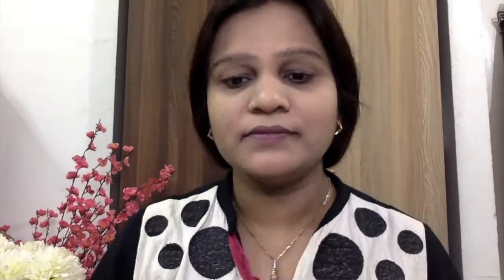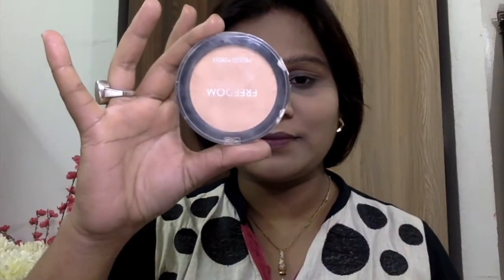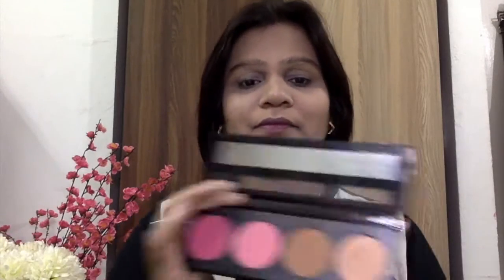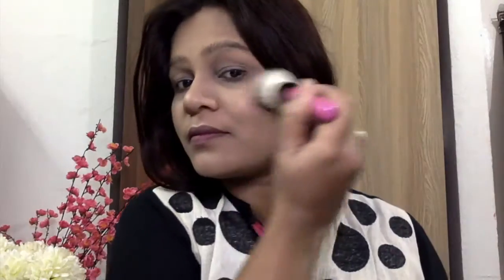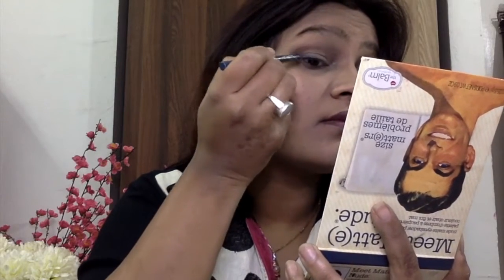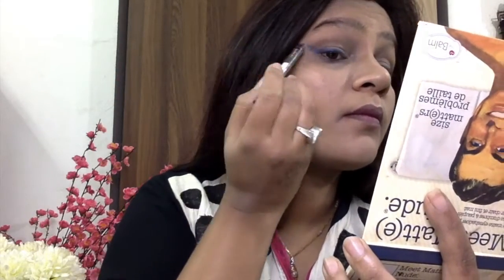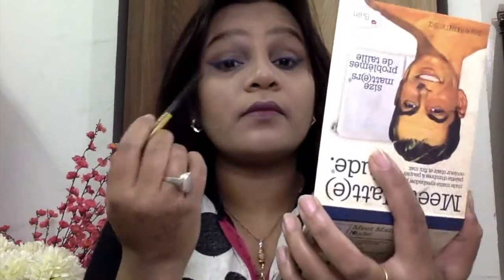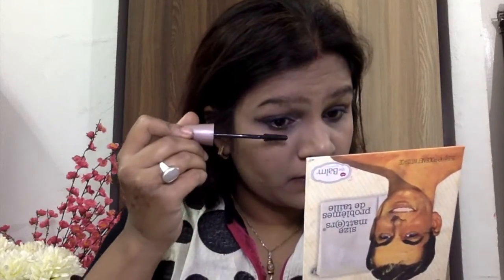Easy winters daytime makeup tutorial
Today i am giong to share with you all this easy pizy makeup look way to appropriate for winters. do coment below what else you all want me to share on my channel i'd love to do that

Send me a written piece of love on
Gomtinagar – 226010
Lucknow (UP) India.